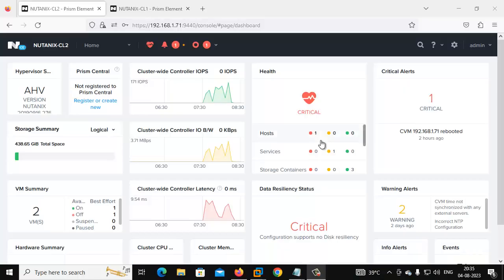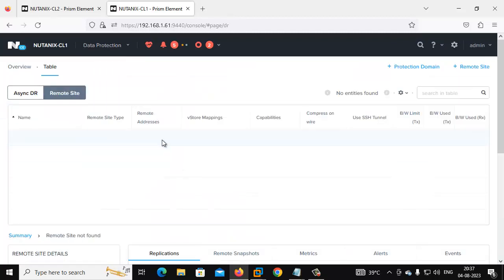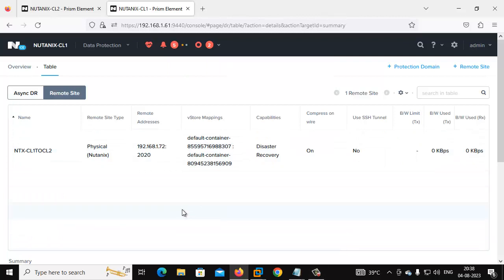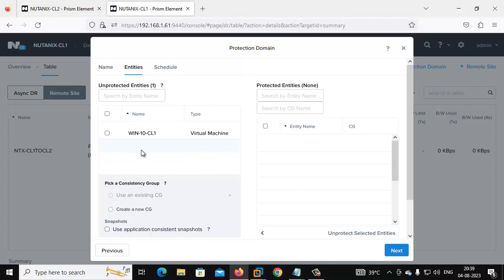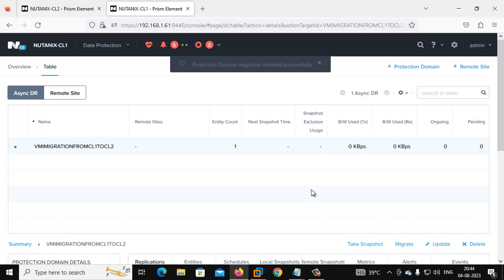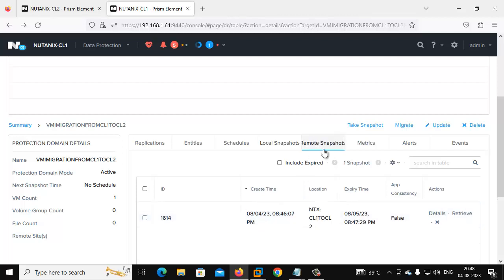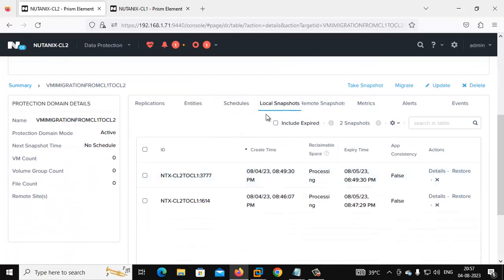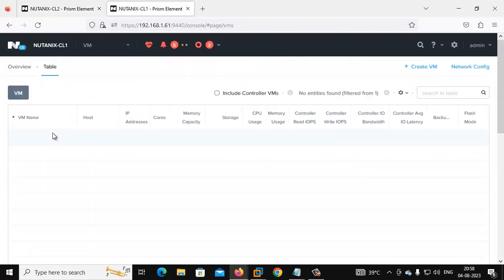Nutanix VM Migration From CLUSTER To CLUSTER